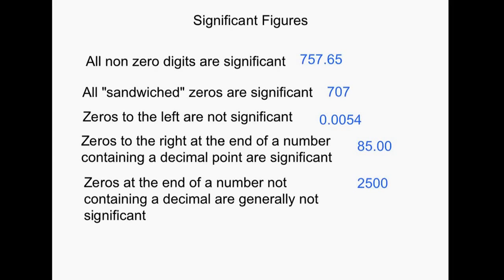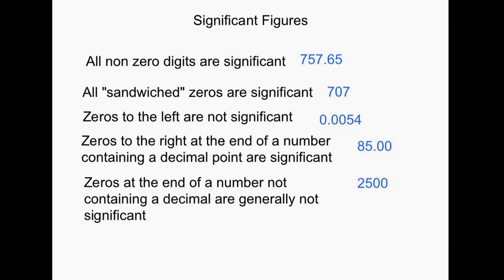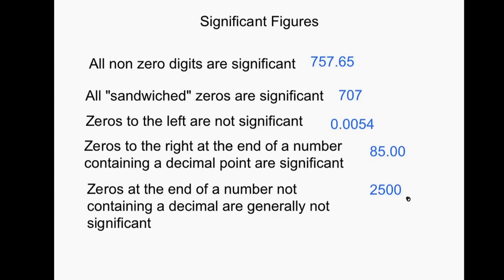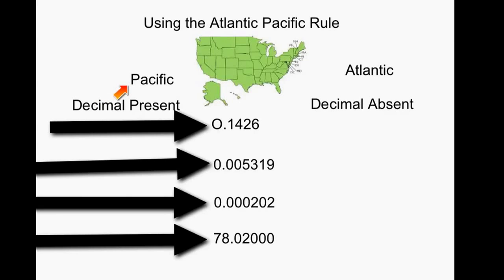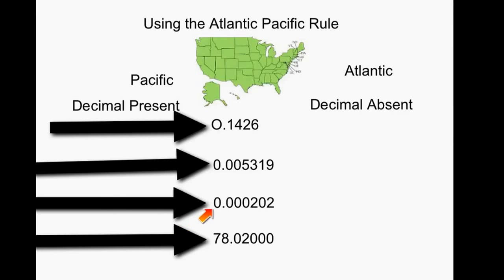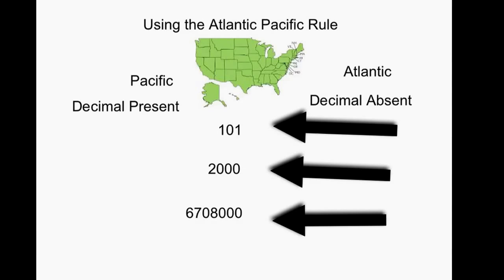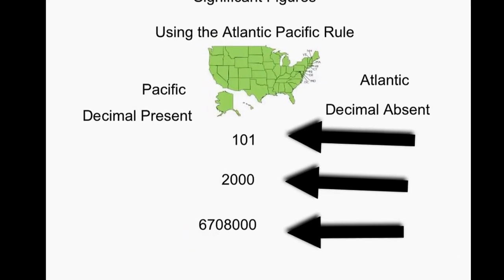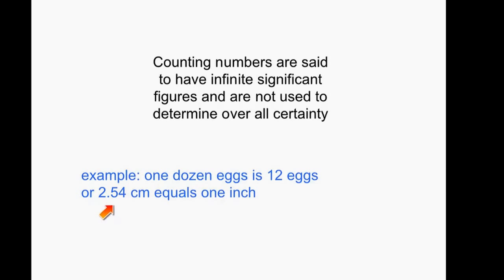Counting Significant figures